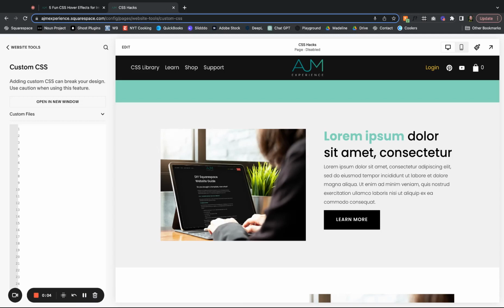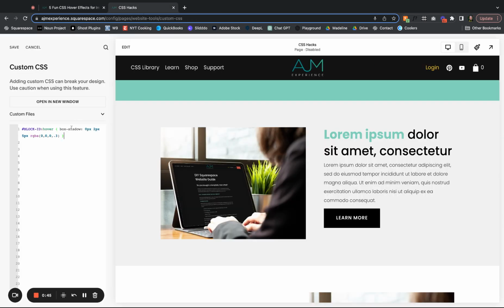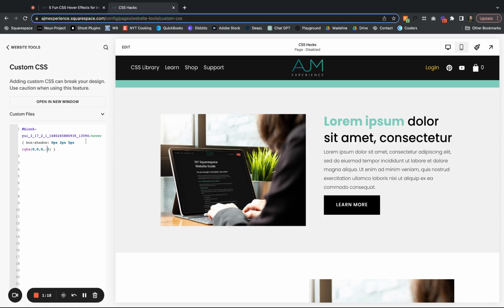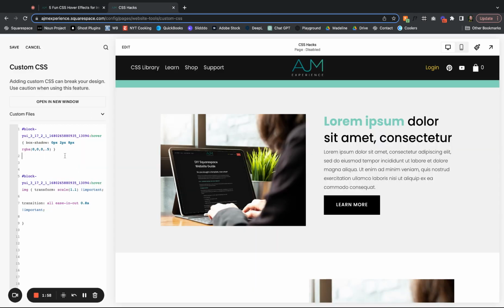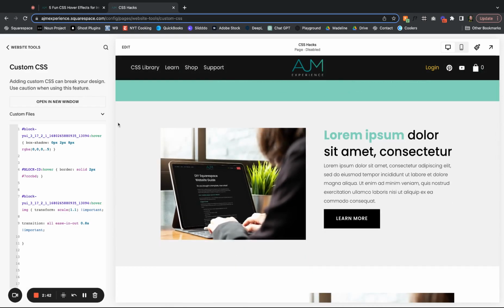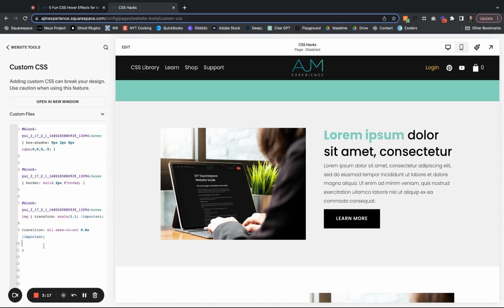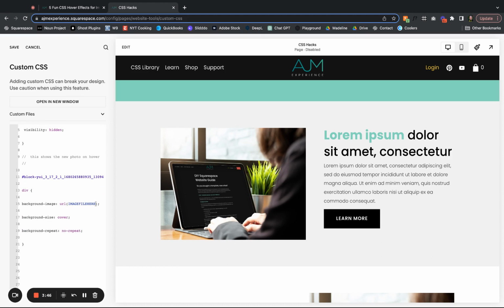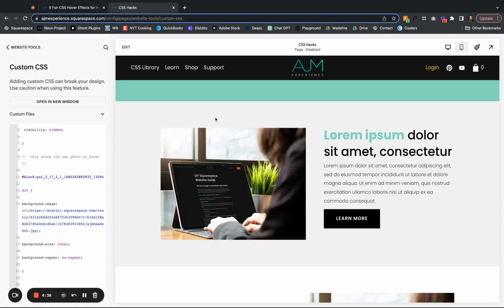5 Fun CSS Hover Effects for Image Blocks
Bring another level of customization & interaction to your website design with these 5 CSS hover effects for image blocks.

Want more fun image hover effects? Here are some of our favorite FREE plugins!

HERE’S THE CODE:

Remember to change the block ID in the CSS below.
Here’s how to find the block ID and here’s how to target it.

// add a drop shadow on hover //
BLOCK-ID:hover { box-shadow: 0px 2px 5px rgba(0,0,0,.3) }
// zoom photo on hover //
BLOCK-ID:hover img { transform: scale(1.1) !important;
transition: all ease-in-out 0.8s !important;

// grayscale on hover //
BLOCK-ID:hover { filter: grayscale(100%); }
// colored border on hover //

// change a photo on hover //
Okay, the Squarespace hover image change is the most complex! Just be sure to replace IMAGEFILEHERE with your custom files– watch the video above for further clarification :)

// this hides the photo on hover //
BLOCK-ID:hover img {
 visibility: hidden;

//  this shows the new photo on hover //
BLOCK-ID
div {
background-image: url(IMAGEFILEHERE);
background-size: cover;
background-repeat: no-repeat;

My name is Amanda Jones McNay and I am a Squarespace web designer and CSS nerd. I have designed well over 100 different Squarespace sites for clients and have used custom CSS code in every one of them. My site is dedicated to helping all CSS designers to perfect their craft and create cool sh!t.